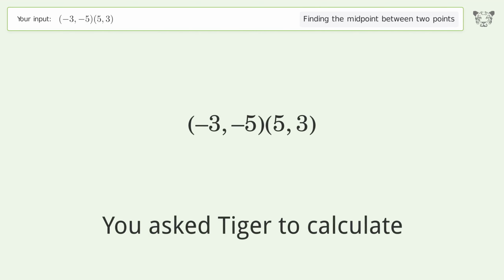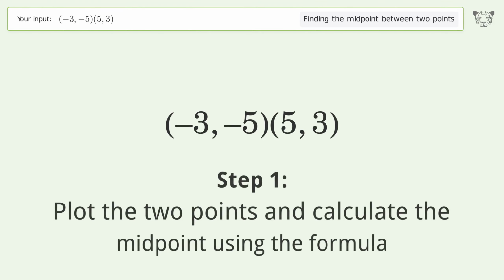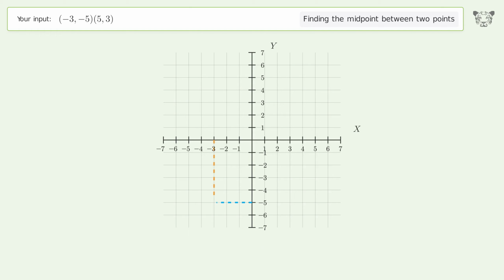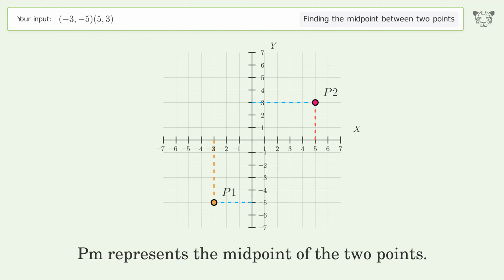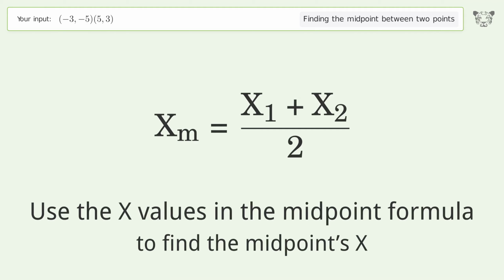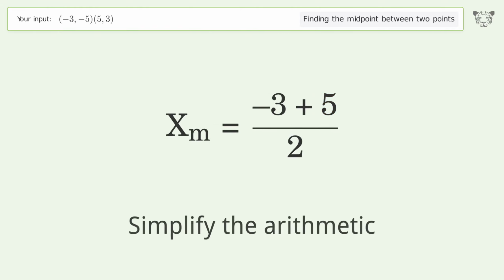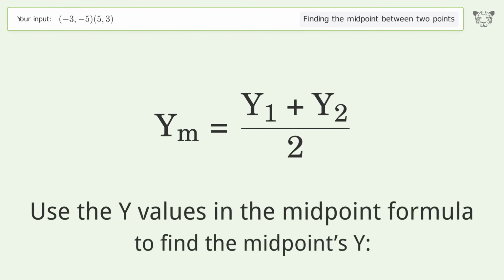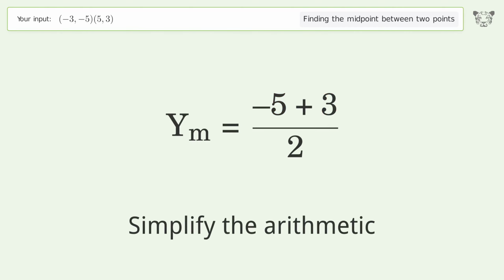Find the midpoint between two points p1 (-3,-5) and p2 (5,3): Step-by-Step Video Solution